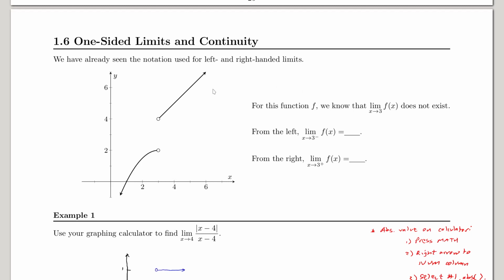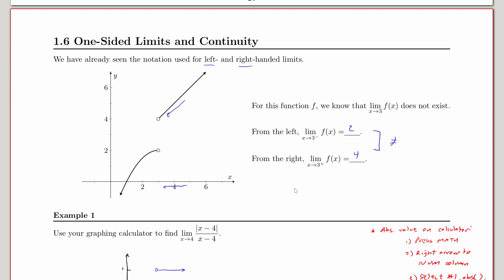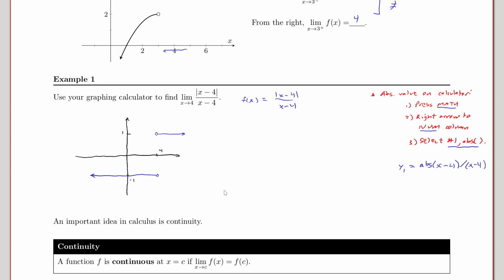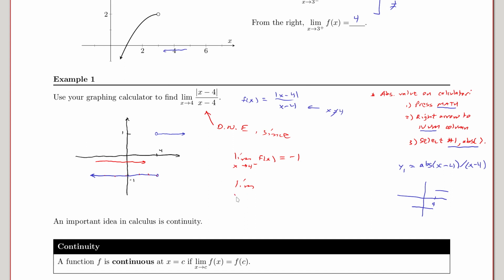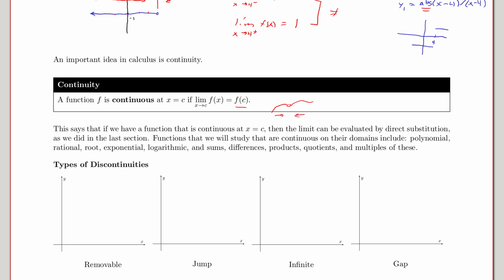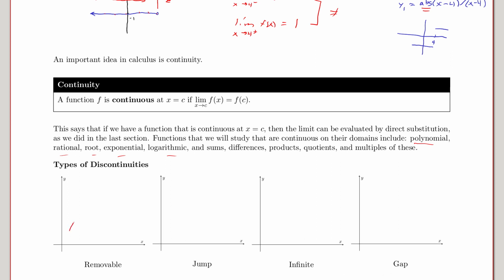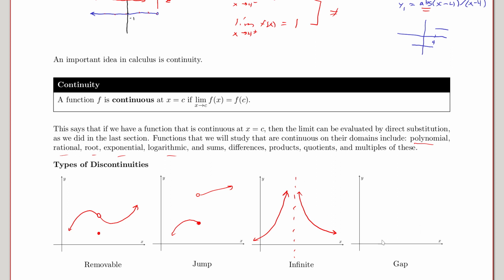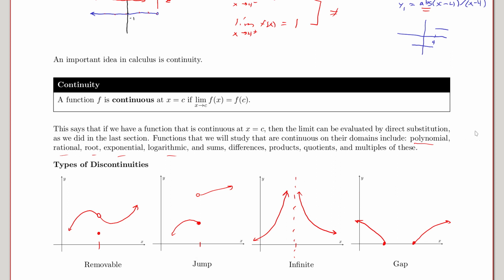130 Section 1.6, Page 26